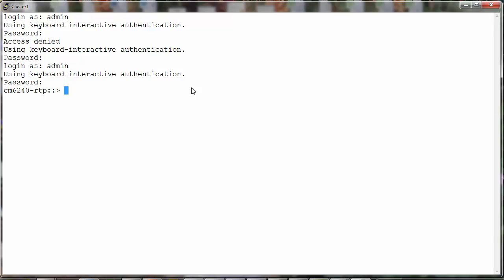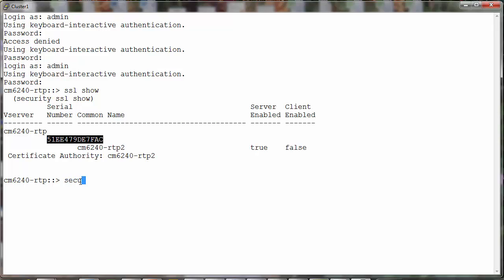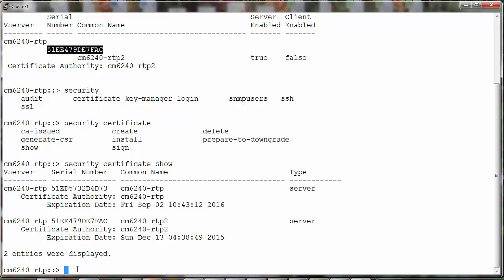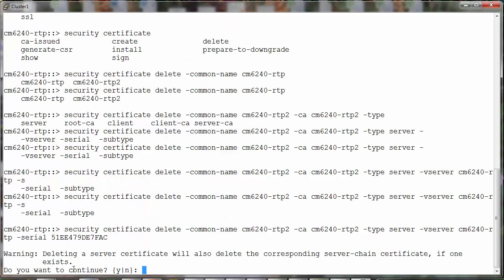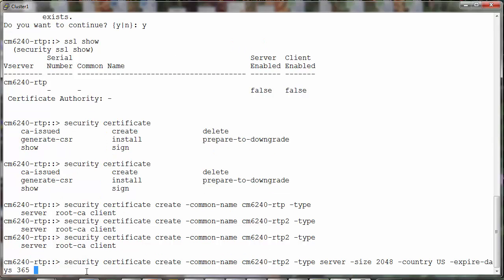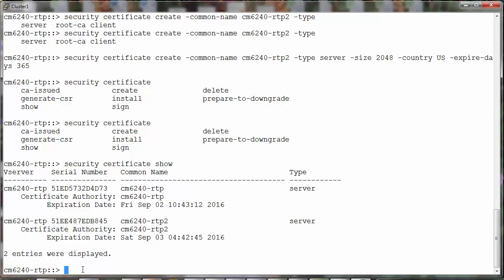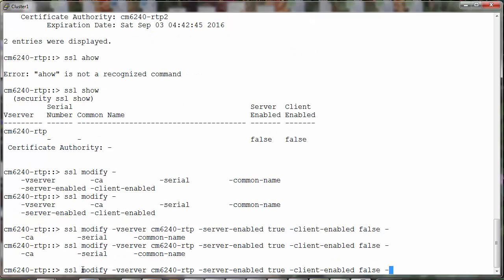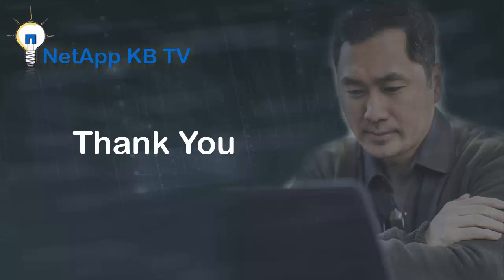How to renew an SSL certificate in clustered Data ONTAP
SSL certificates are required for the storage system and key management servers to establish secure SSL connections with each other and verify each other’s identities. These certificates expire in 365 days, by default. The video here takes you through the procedure of renewing these SSL certificates in order to extend their validity.